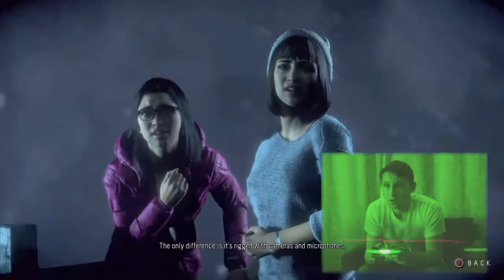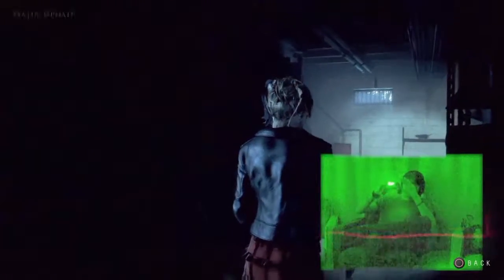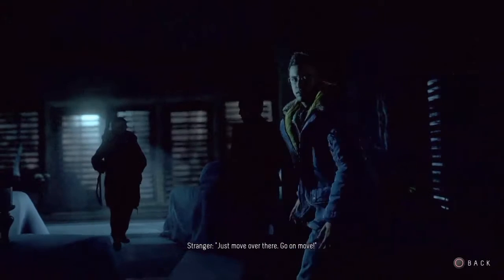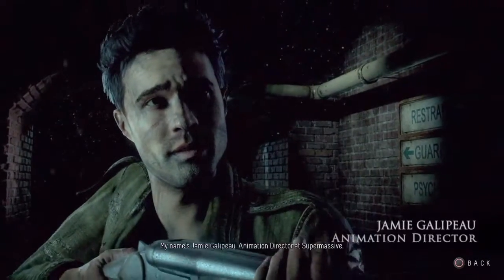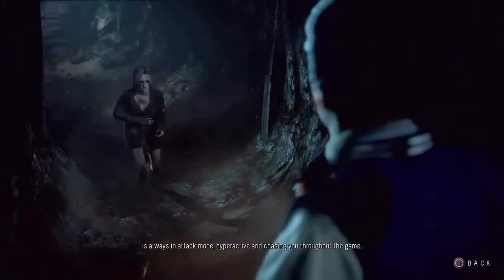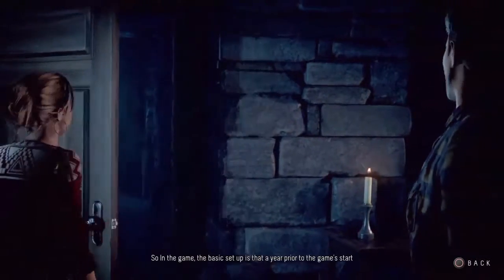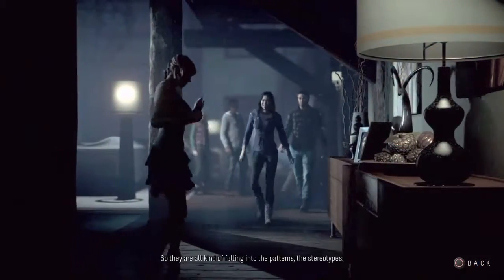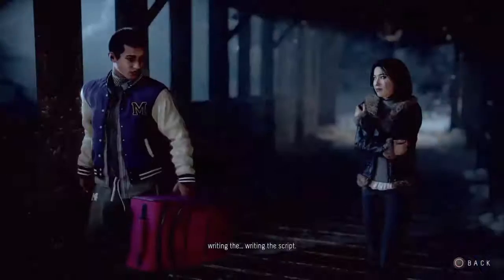Until Dawn Bonus Content 2